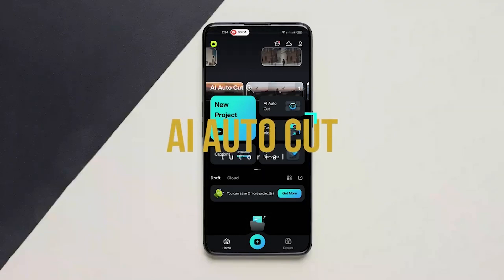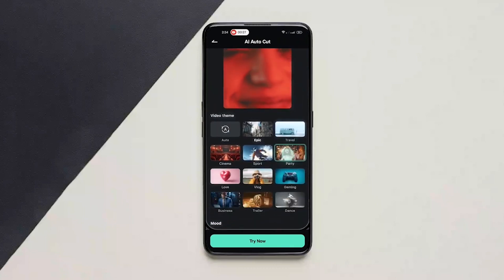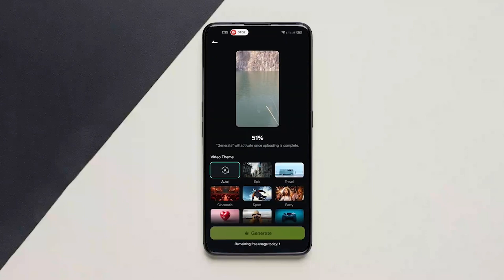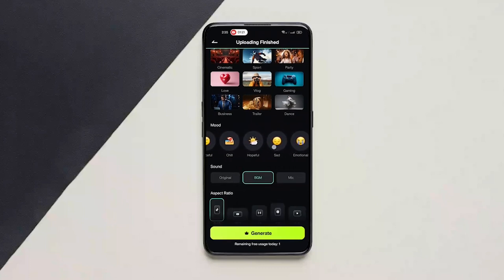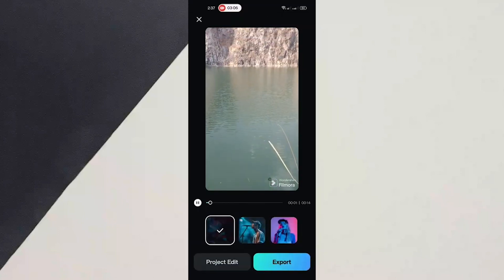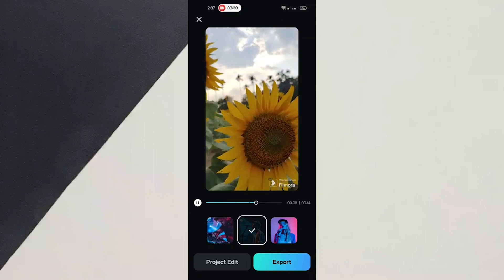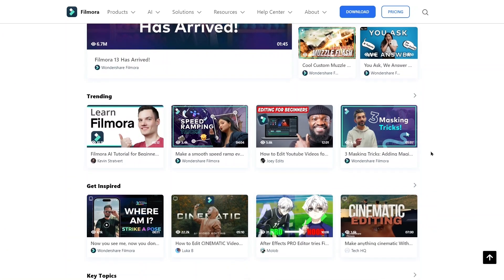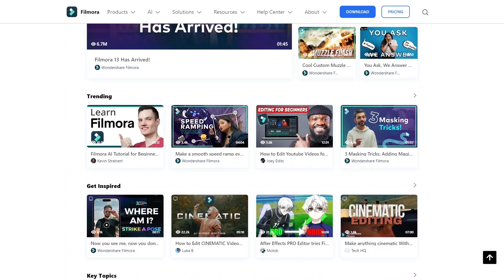How To Edit Videos Using AI | Filmora Mobile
I will show you how to use AI to edit your videos